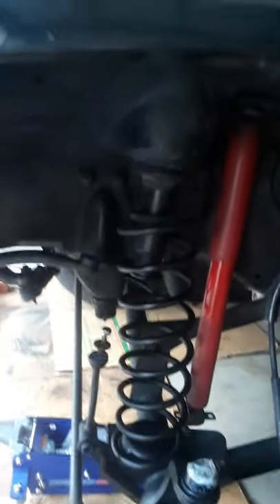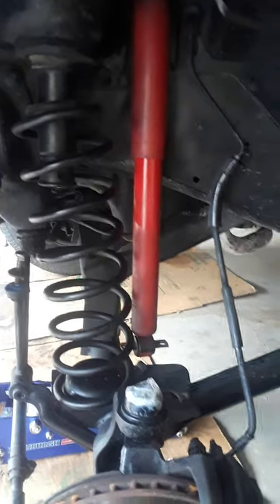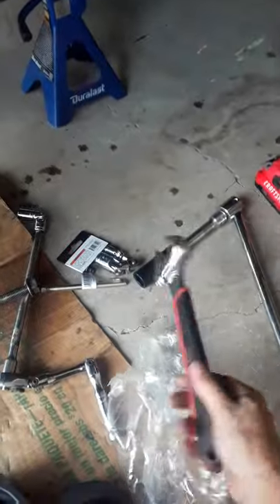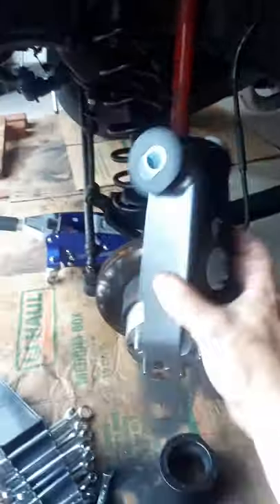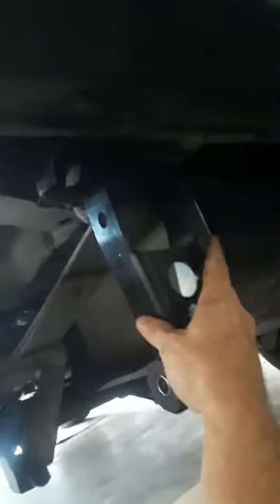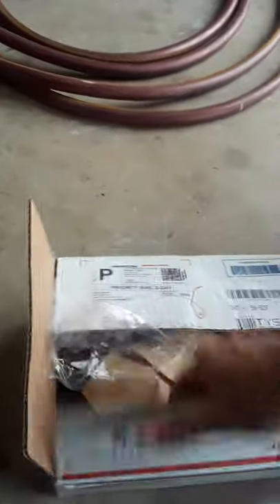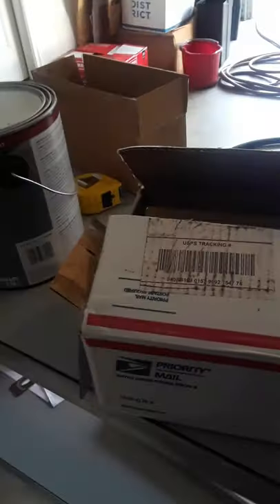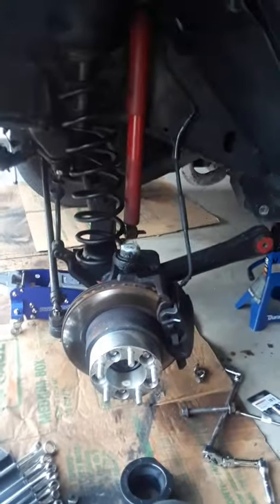Installing 2" lift kit and 31inch tires series 93 jeep Cherokee sport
Double check but I think 93 to 2000 are the same or similar process.